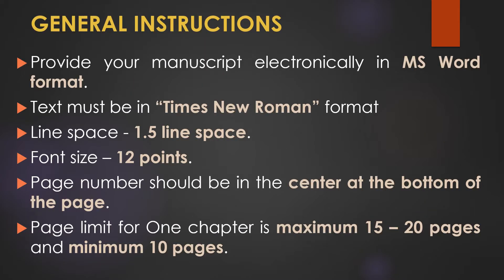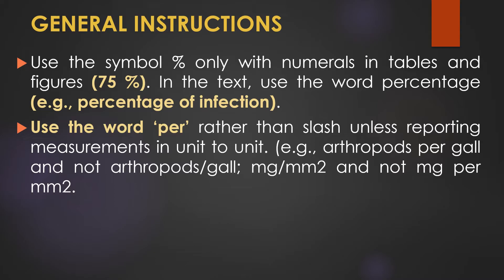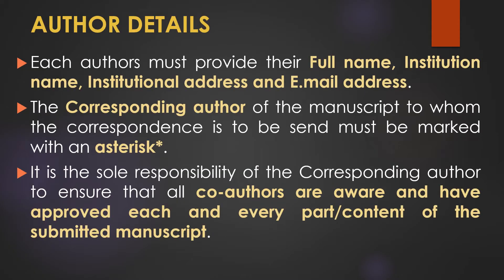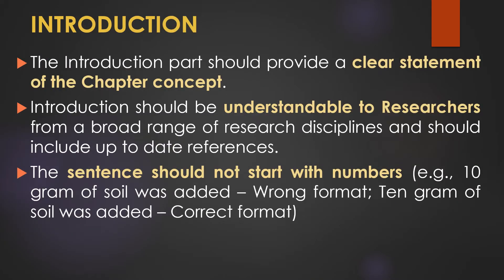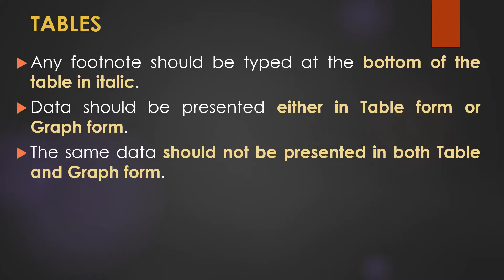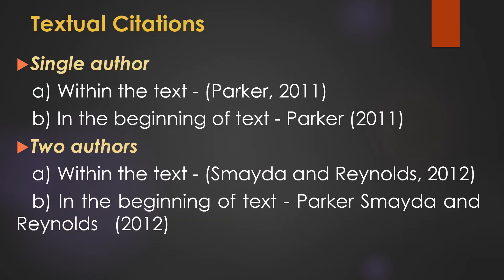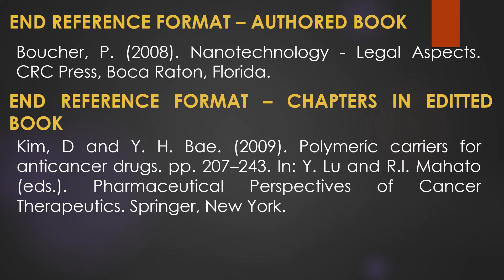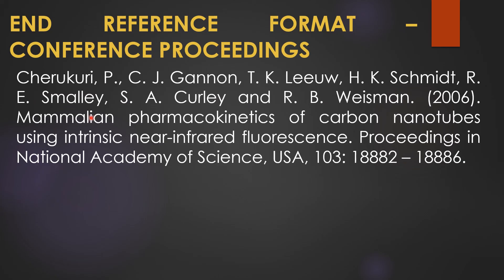Guidelines for Writing Book Chapter (for JPS Scientific Publications, India)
Dear viewers, Greetings… This is Dr. J. P. Saranraj, Editor and Proprietor of JPS Scientific Publications, India. I am happy to introduce our JPS Scientific Publications to you all… We have three Bimonthly International Journals with ISSN Numbers and our International Journals are indexed in various international agencies. Our International Journals name are the Indo-Asian Journal of Multidisciplinary Research (IAJMR), Life Science Archives (LSA), and International Journal of Innovations in Agricultural Sciences (IJIAS). Along with the Journal publication, we also publish books like Monograph books, Thesis publications as books, Laboratory manuals, Textbooks and Edited books with ISBN Numbers…

In this video, we will see the Guidelines for writing the Book chapters for an Edited book with an ISBN number which will come under our JPS Scientific Publications, India.

A style manual comprising information for authors for writing Chapters for our book is given in this video. Kindly see this video for maintaining consistency in the presentation of Chapter for our books.

Your chapter should be submitted in clear and readable English. Your work should conform to high editorial standards and consistency in style. In order to ensure high quality, we request the authors to follow the Author guidelines of JPS Scientific Publications strictly to bring the book with good quality.